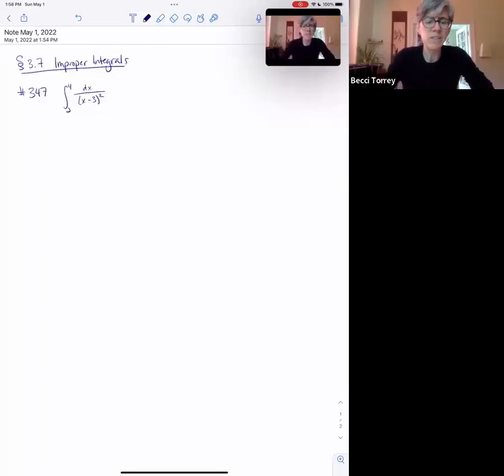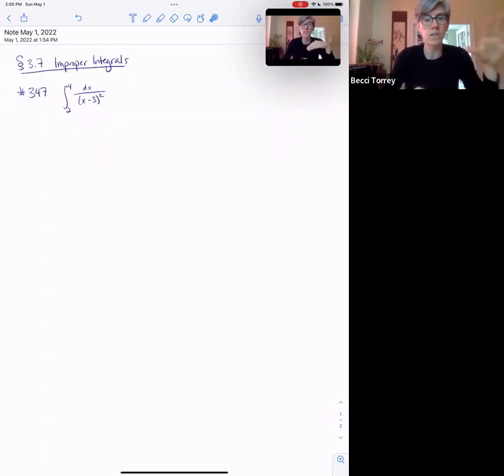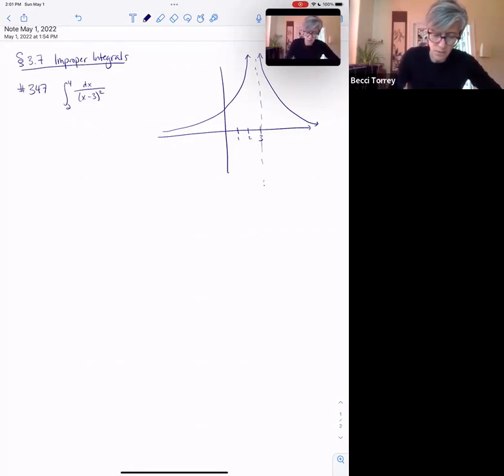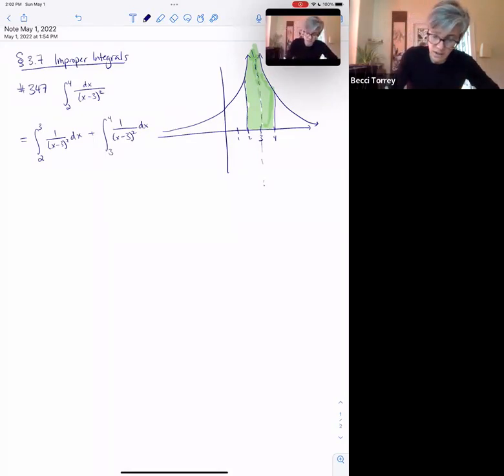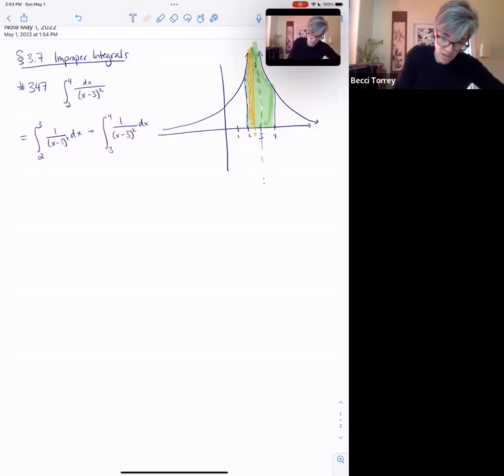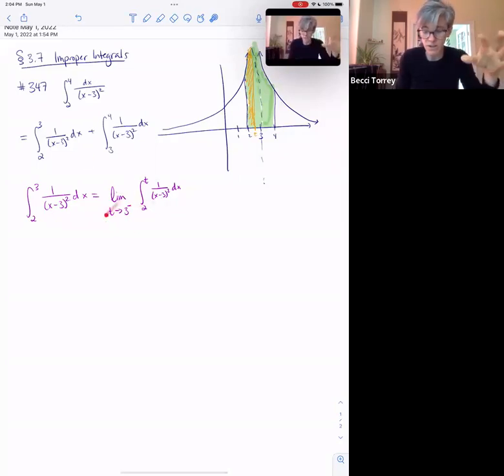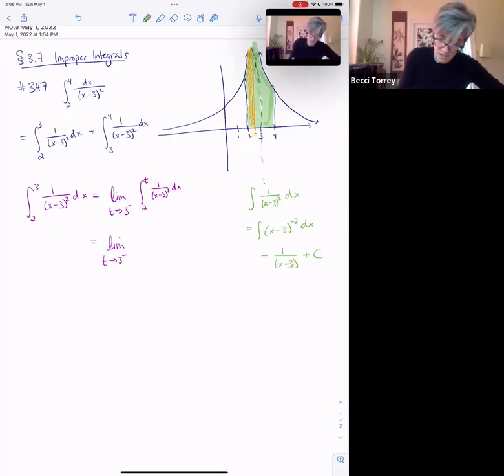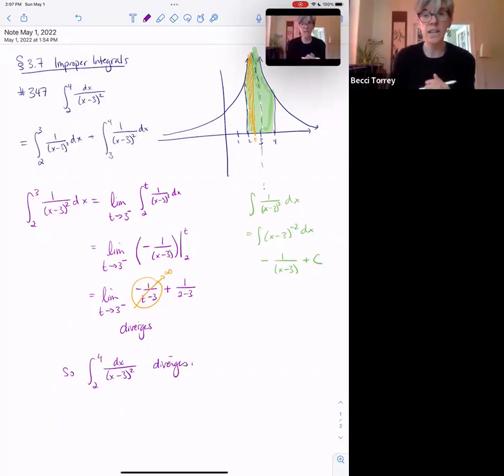3.7 Improper Integrals (G14: discontinuous integrand)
Problem #347 in Strang, Calculus Volume 2